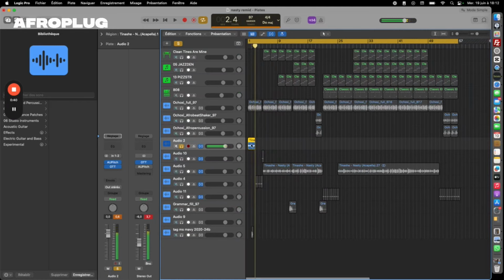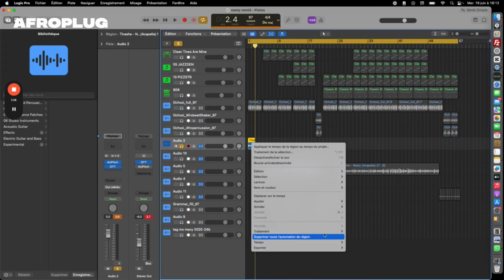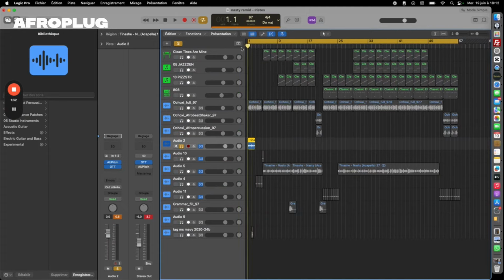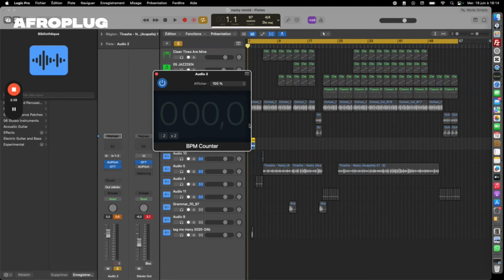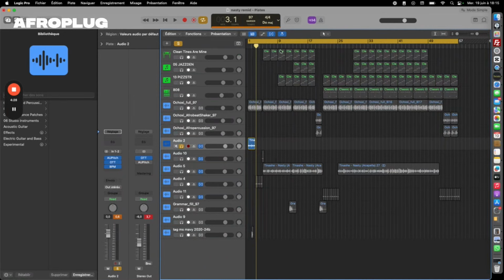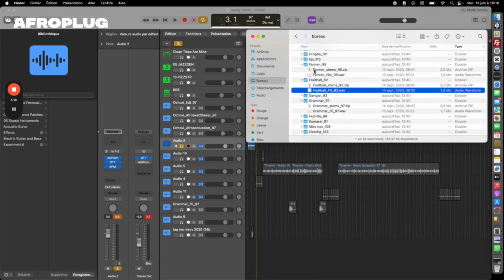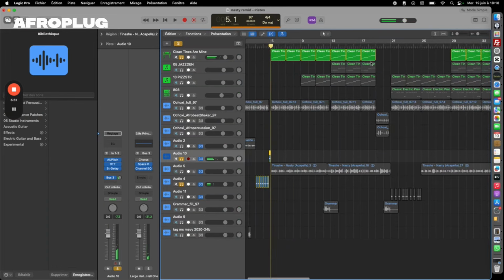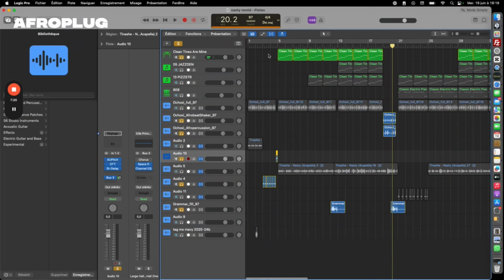Tinashe, Nasty : Here's how I made the Afrobeats Remix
Learn how to make an Afro Remix with Afroplug Founder, Ms Mavy in this Minutes Tutorial